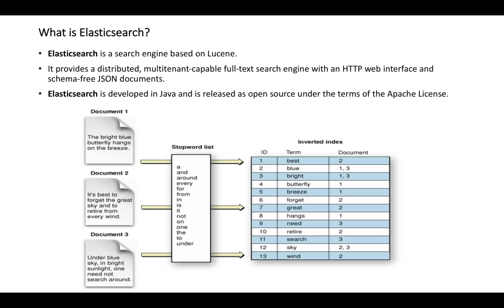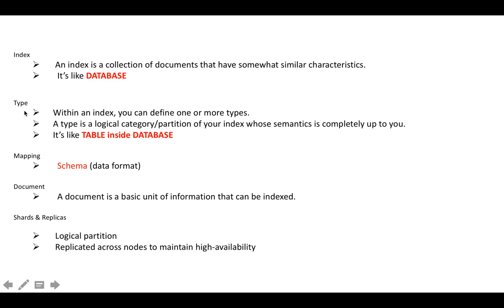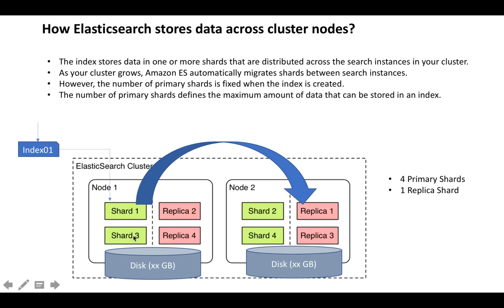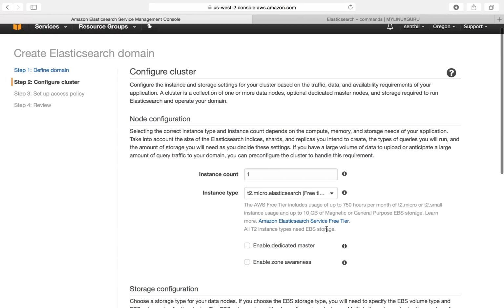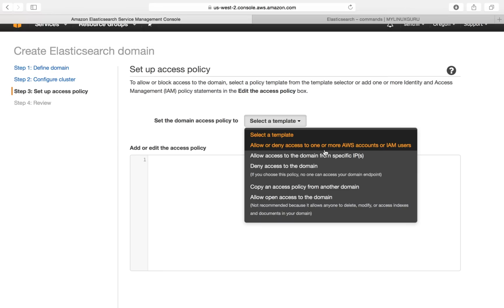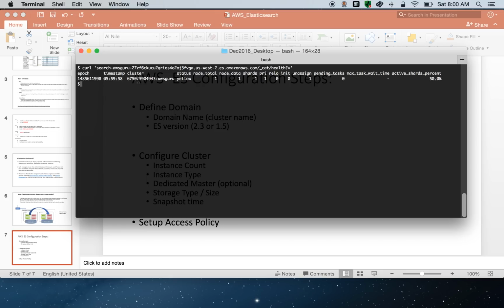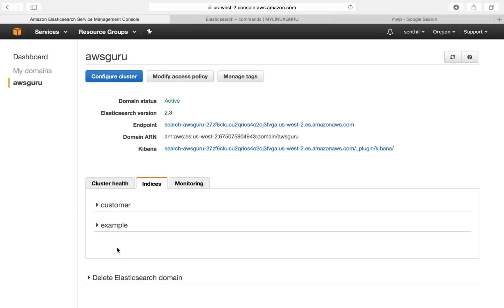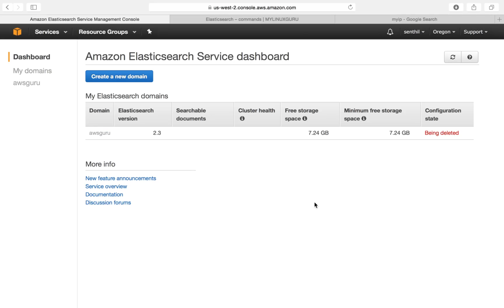AWS Elasticsearch Explained with Demo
AWS Elasticsearch concepts Explained with Demo